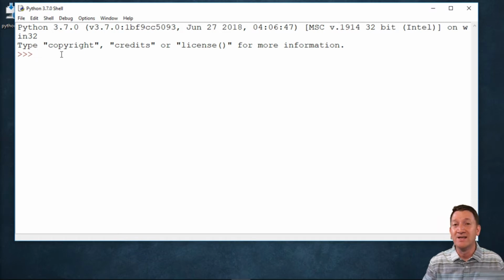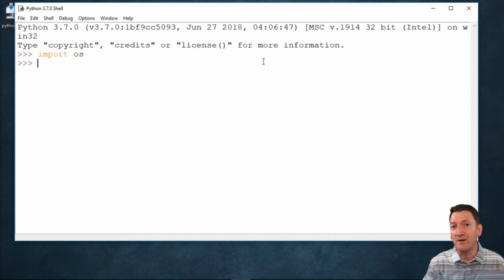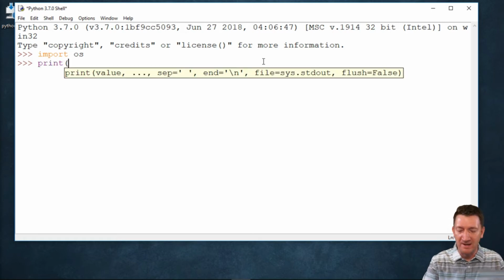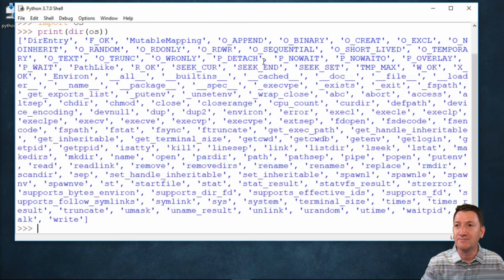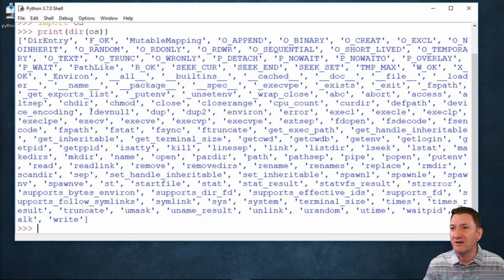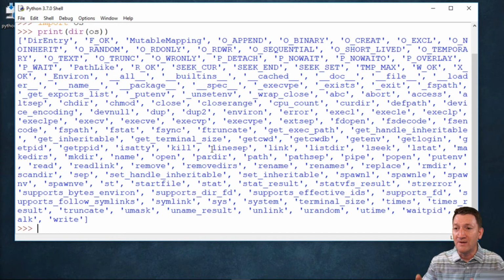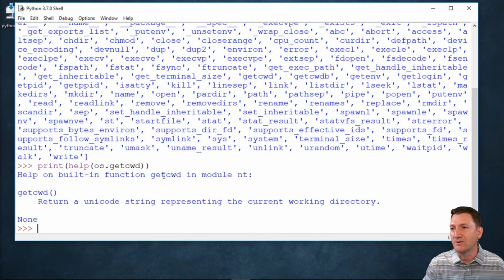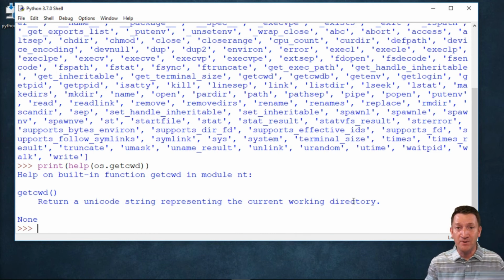Import OS module for Python